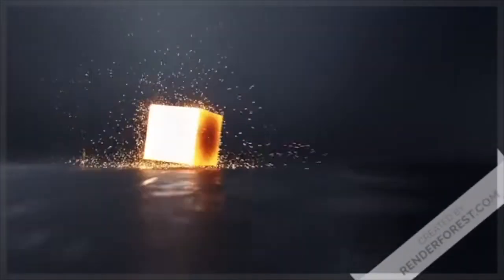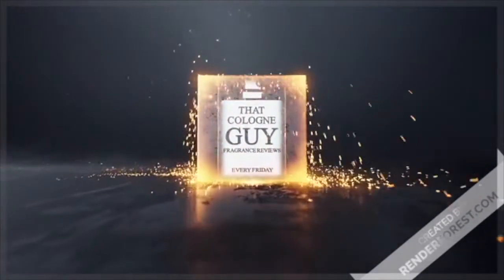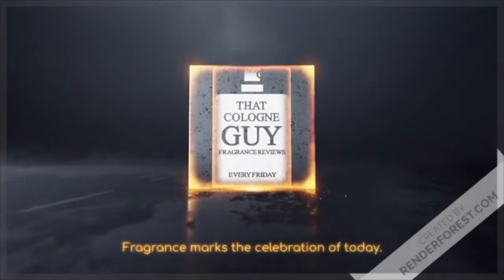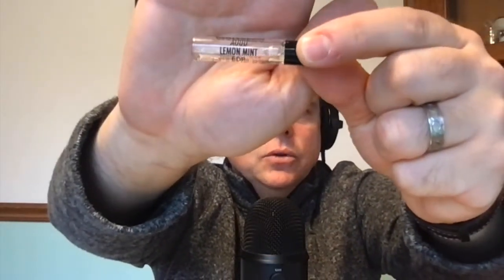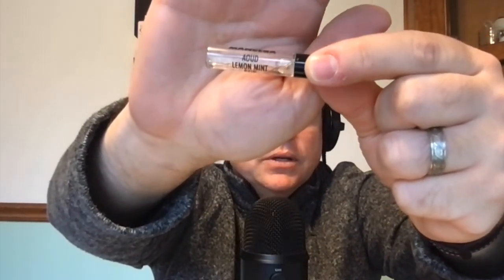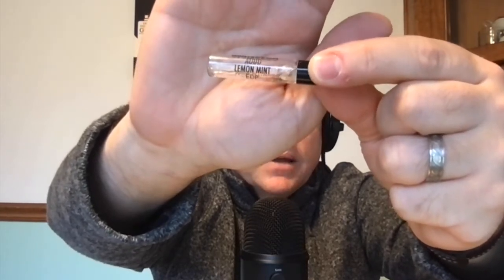Aoud Lemon Mint by Mancera - Episode 168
5/5 sprays for this 2016 release!

00:00 Introduction
01:26 The review
21:55 Bonus Feature